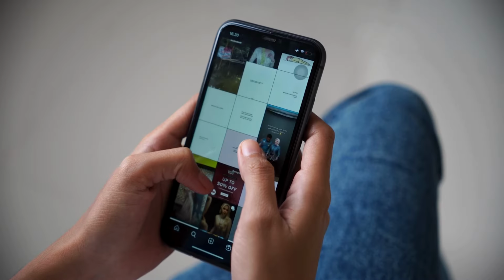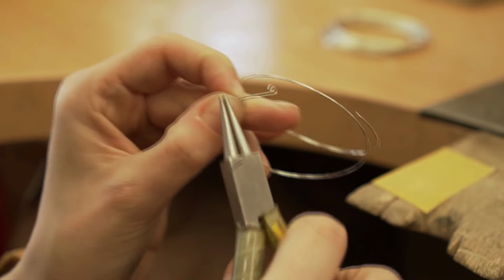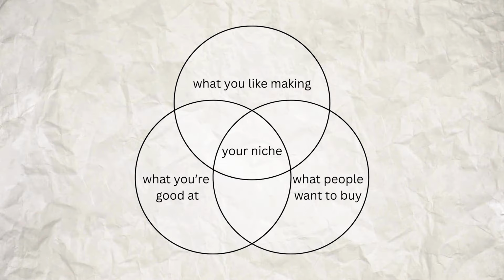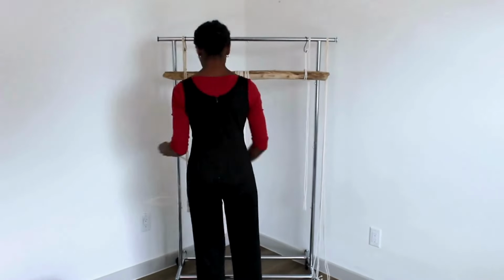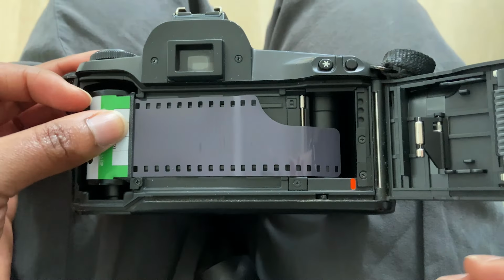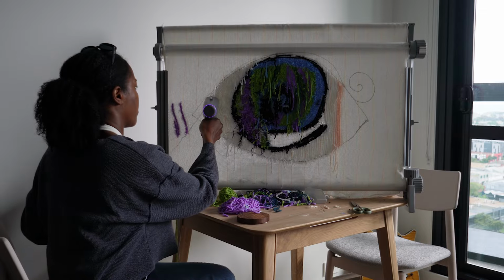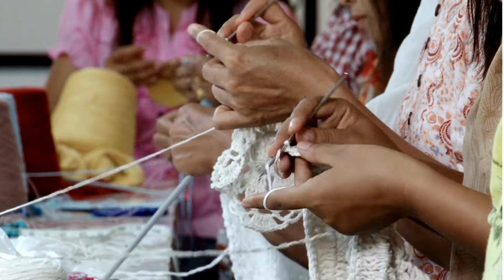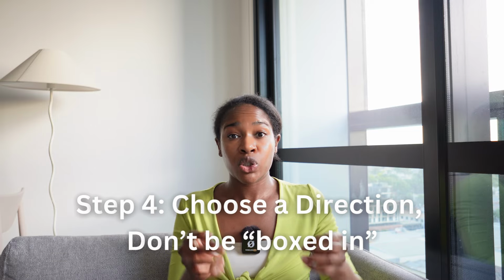How to Choose the PERFECT Niche for Your Handmade Business (Fast!)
Struggling to choose your handmade niche? In this video, I’ll walk you through how to find a niche that feels aligned, profitable, and true to your creative style. Whether you crochet, paint, sew, or make mixed-media art, this guide will help you get clarity fast so you can finally grow your handmade business with confidence. 💛✨

✨ FREEBIES:
🪄 Start Your Handmade YouTube Channel ~
🪄 Off-Social Media Artist's Growth Guide ~
🪄 Social Media Marketing 101 for Creatives Checklist ~
🪄 Guide to Launching Your Online Art Business ~

⏰  Timestamps:
00:00 Intro
01:22 What is a niche?
02:39 The 5 Steps to Choose your Niche
02:42 Step 1
05:07 Step 2
06:49 Step 3
08:01 Step 4
09:05 Step 5